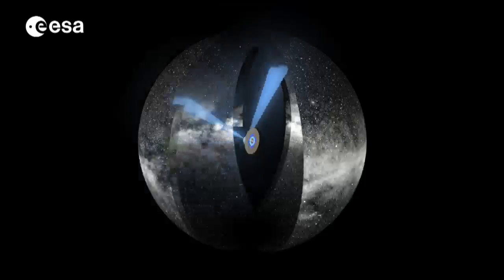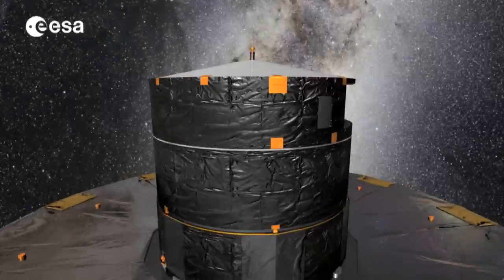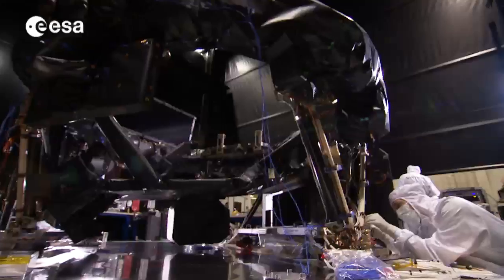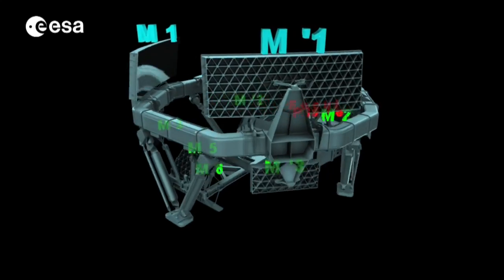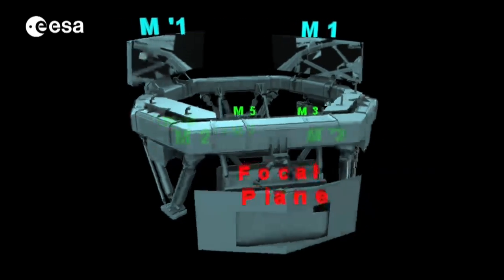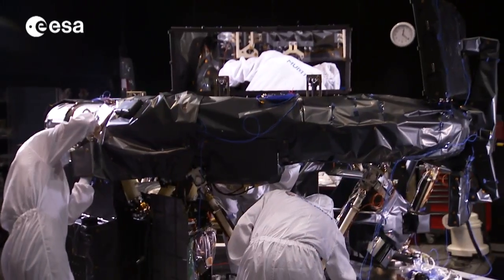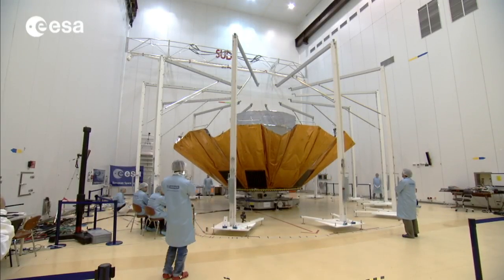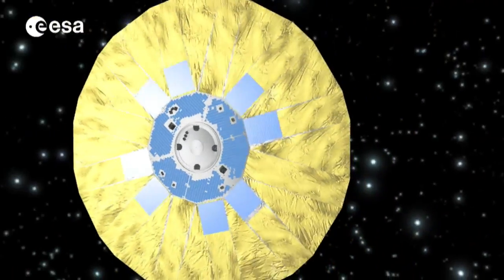Galaxy's Most Precise 3D Map: Gaia Probe Will Make It | Video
Using a billion pixel camera and 2 telescopes, the European spacecraft will scan every star at least 70 times during a 5 year period. This will create the most comprehensive guide to the Milky Way to date.